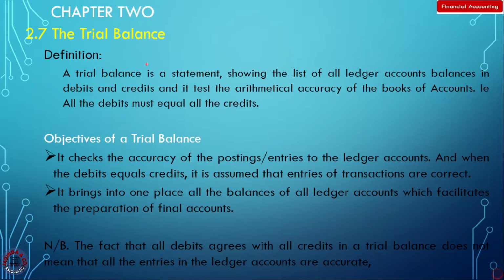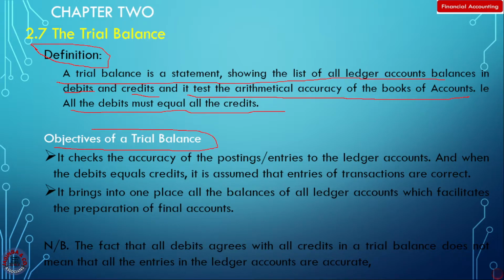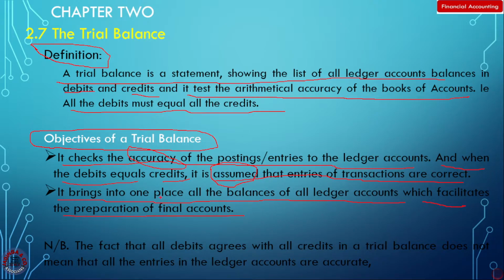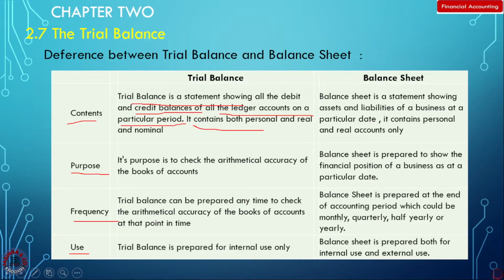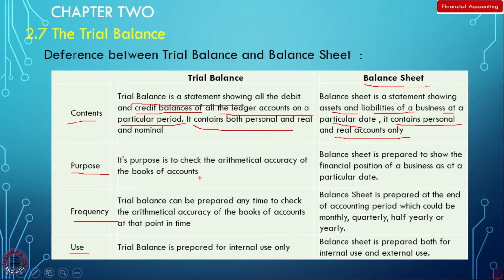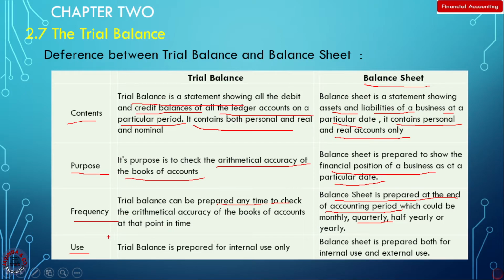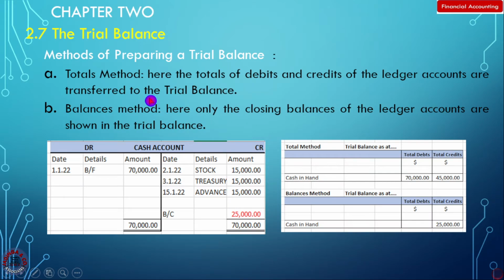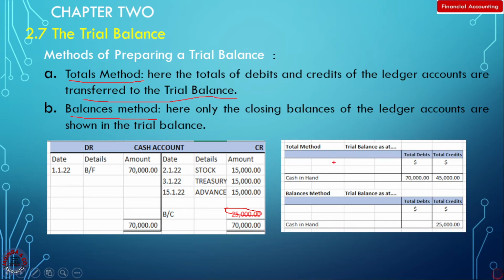Difference between Trial Balance and Balance Sheet